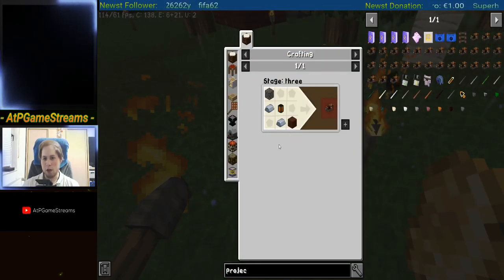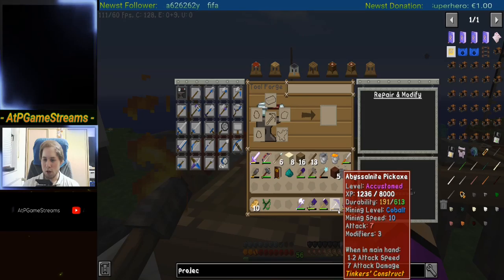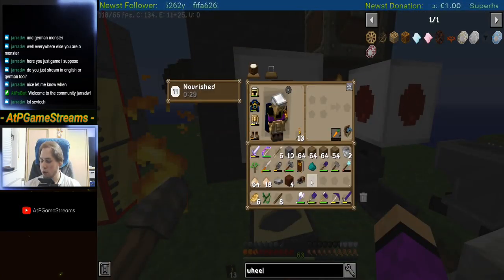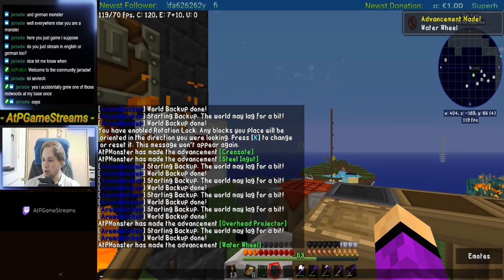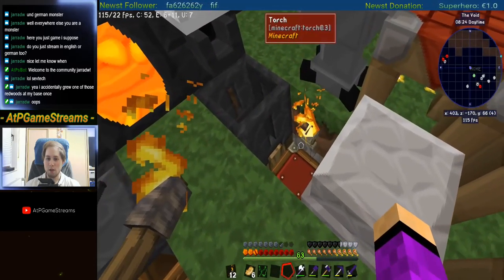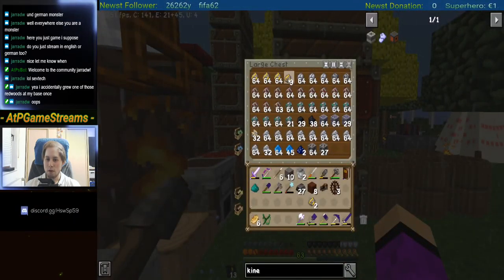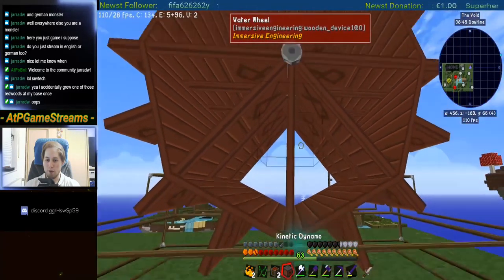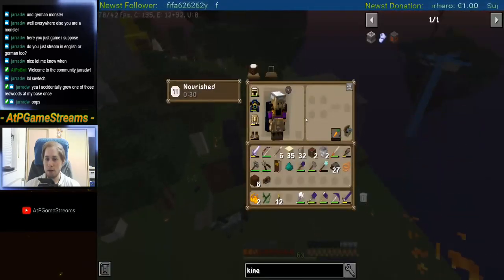SevTech Ages of the Sky🌇 - Minecraft - Part 66 - Tinkers Modifications | Water Wheel IE | Projector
! ATTENTION ! PLEASE DO NOT FORGET TO READ THE DESCRIPTION !

Feel free to check out my videos and comment any suggestions or improvements.

Timestamps:
 0:00 - Intro
 0:35 - Gameplay
16:38 - Ending

► SevTech in Skyblock!

SevTech: Ages is a massive modpack packed with content and progression. This pack focuses on providing the player a long term progression experience with purpose. SevTech introduces a number of mechanics never before done such as: hiding ore until unlocked, dynamically hidden items and recipes based on progress, new mobs appear as you progress further, and more! The modpack uses the vanilla advancement system to guide the player along while still allowing an open experience. As you progress through the hundreds of custom advancements, you will unlock new "ages" which will show you new mods to work through.